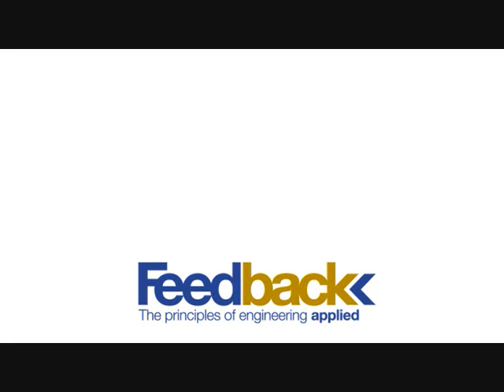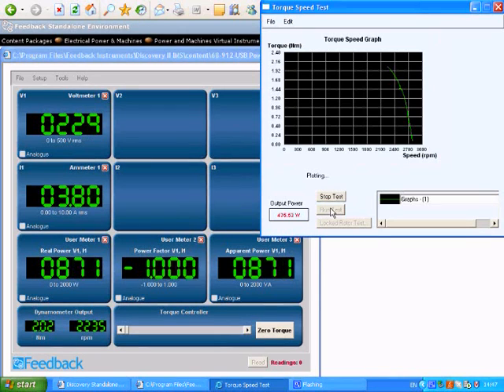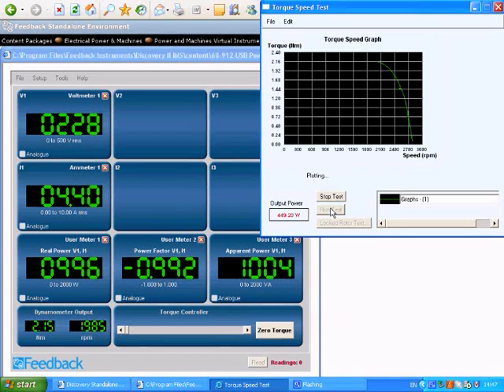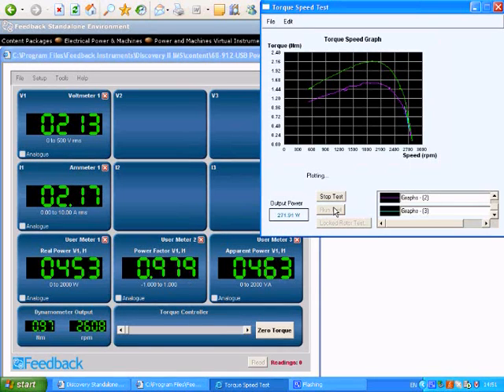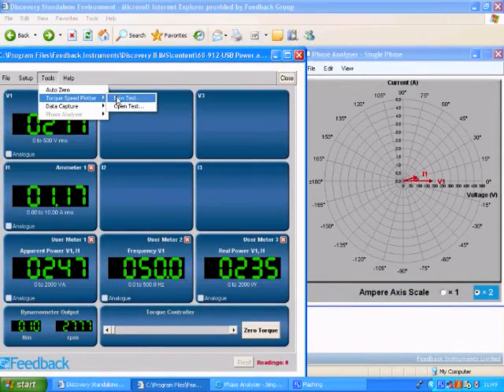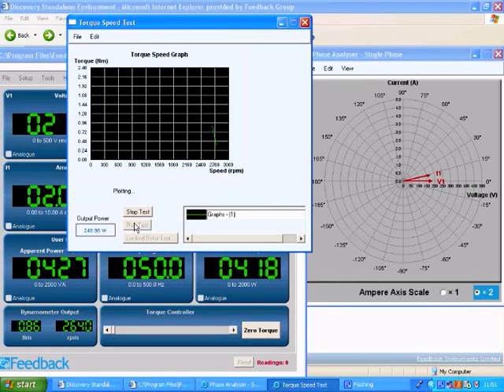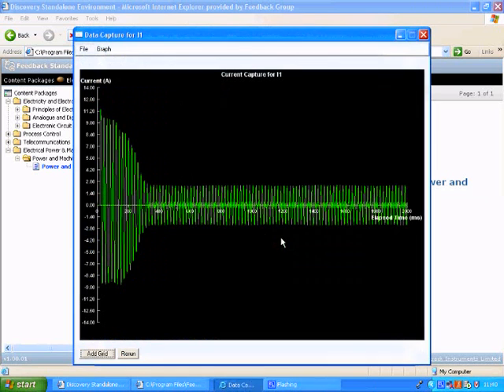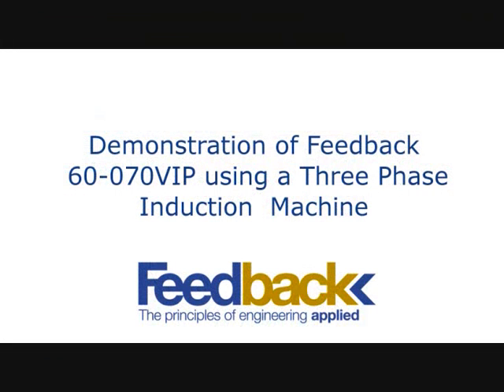Demonstration of the Feedback 60-070VIP using a 3 phase Induction Machine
A brief demonstration of the Feedback Instruments 60-070VIP test rig and associated software analysis.